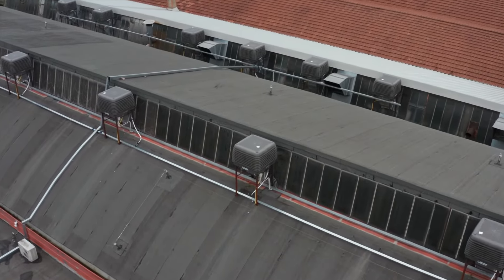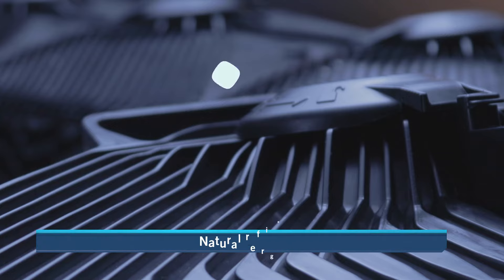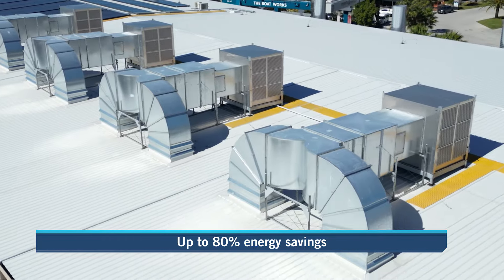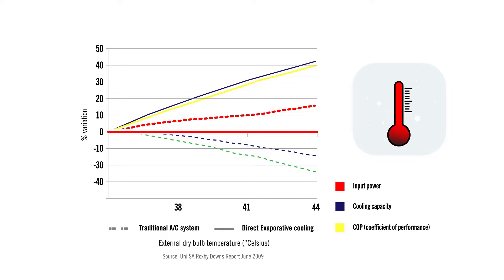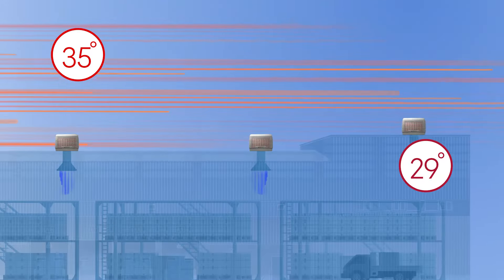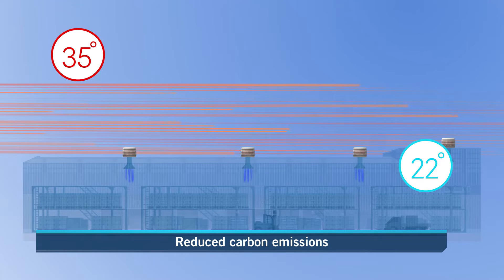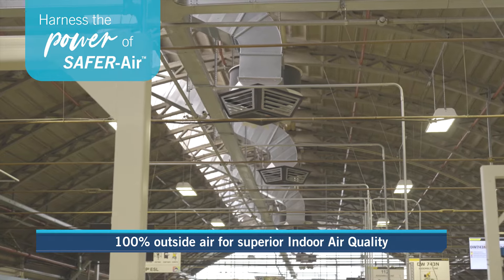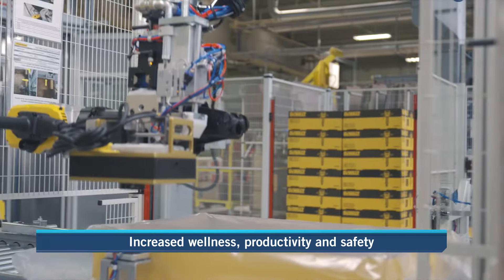Direct Evaporative Cooling: Benefits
Evaporative cooling offers several benefits, making it an attractive and energy-efficient alternative to traditional air conditioning methods:

Energy Efficiency: Evaporative cooling systems typically consume less energy compared to conventional air conditioners. They rely on the natural process of water evaporation, requiring only a fraction of the electricity used by refrigeration-based systems.

Cost-Effective Operation: Due to their lower energy consumption, evaporative coolers are often more cost-effective to operate. This can result in significant savings on utility bills.

Environmentally Friendly: Evaporative cooling is considered environmentally friendly because it doesn't rely on refrigerants or compressors that can contribute to greenhouse gas emissions. The process of water evaporation is a natural and sustainable cooling method.

Improved Indoor Air Quality: As evaporative coolers add moisture to the air during the cooling process, they can help alleviate dryness and improve indoor air quality. By using 100% fresh outside air & never recirculating indoor air, evaporative coolers contribute to Indoor Air Quality improvement.

Simple Design and Maintenance: Evaporative cooling systems are often simpler in design than traditional air conditioners, leading to easier installation and maintenance. Regular maintenance typically involves cleaning and replacing evaporative pads, which is a straightforward process.